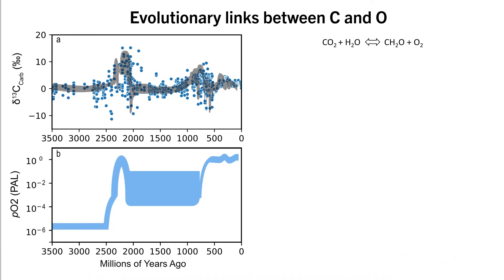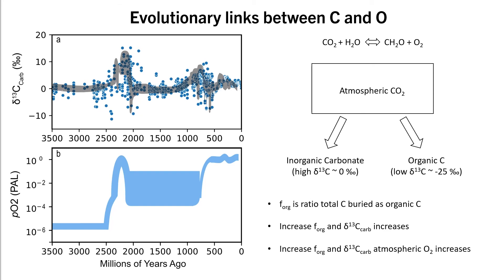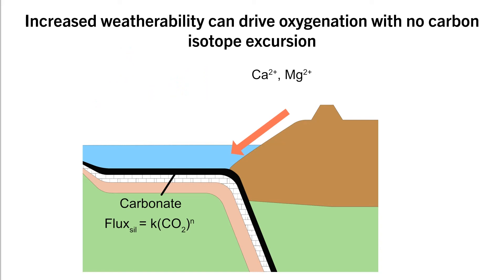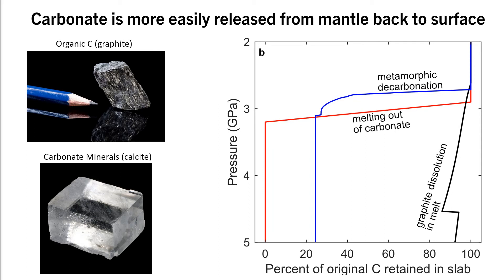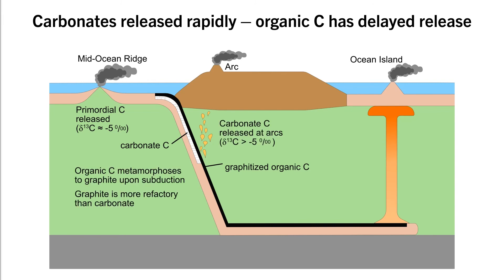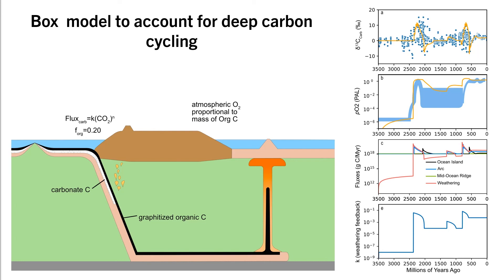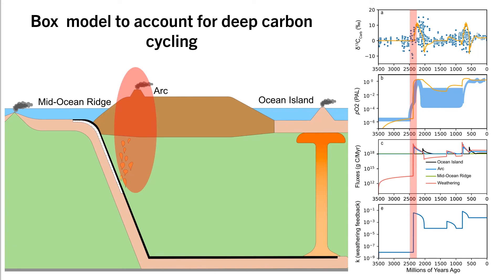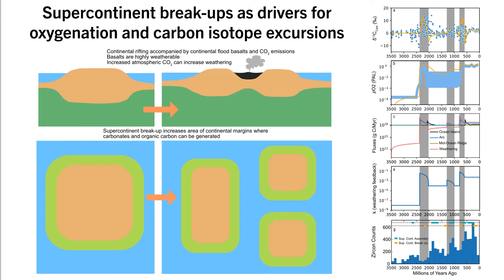Eguchi, James: Supercontinent break-ups as driver for Proterozoic oxygenation events